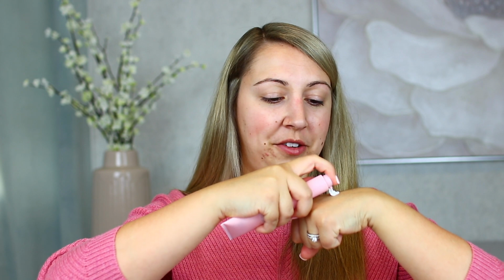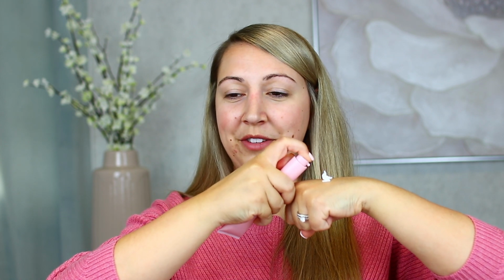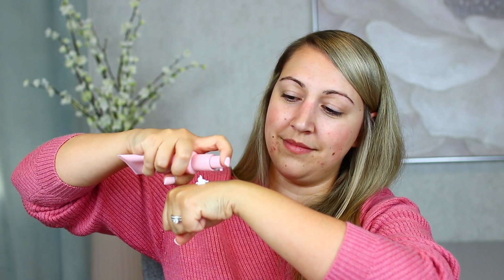I Used Only Kylie Skin For 2 Months...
I Used Only Kylie Skin for 2 Months! In today’s video, I share my full in-depth review on Kylie Skin by Kylie Jenner’s skin care line. I tested it all for a full 2 months to really get to know the products, how they reacted to my skin and if I would recommend them to you guys. Because I don’t really have any feelings towards Kylie, I thought I was pretty unbiased in my review as well :)